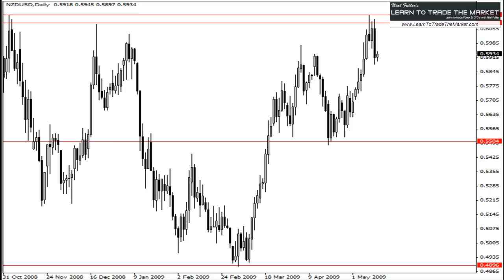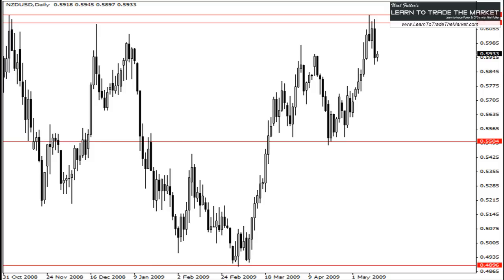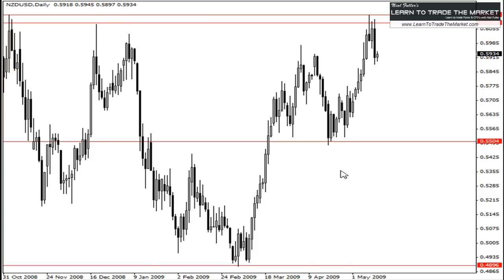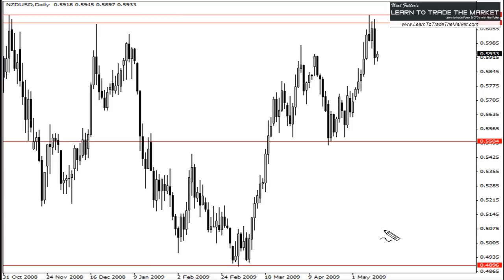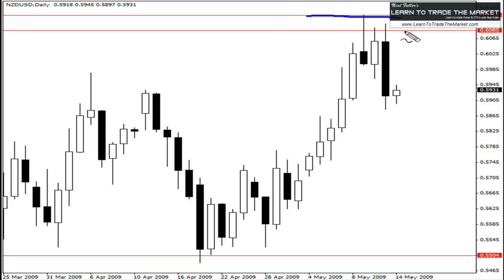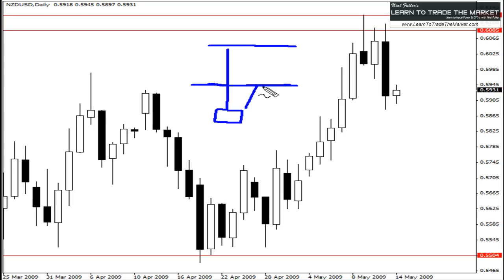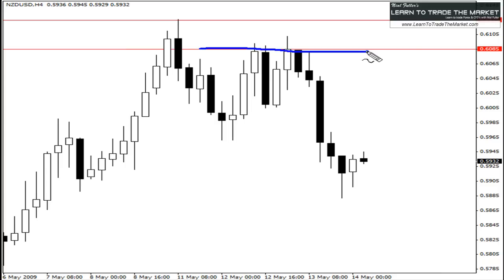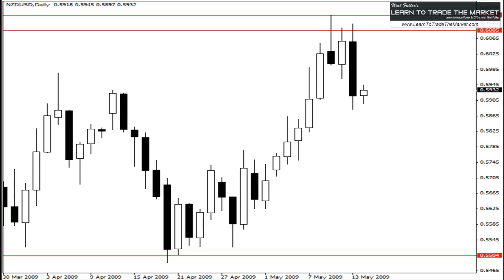Secret Trade Entry Trick - 50% Pin Bar Retrace Entry Method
NOTE: The Trading Platform With New York Close Charts Mentioned In This Video Can Be Downloaded At This